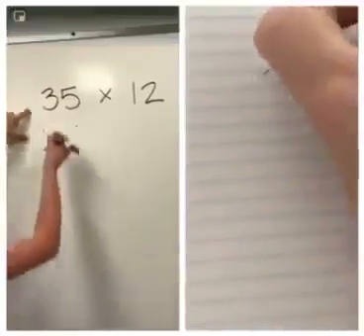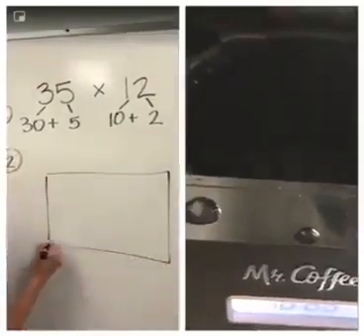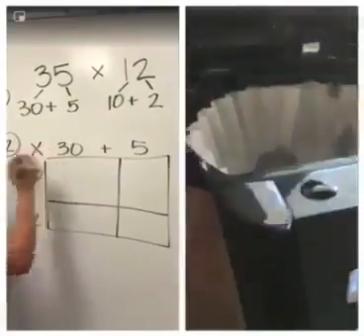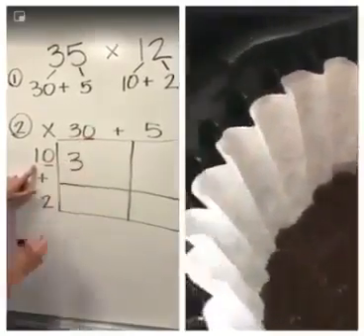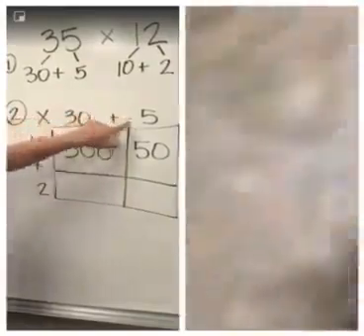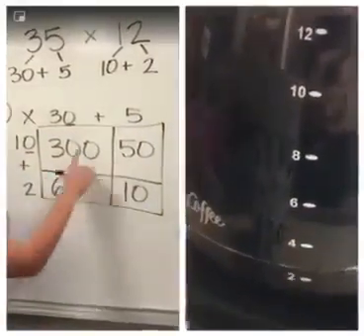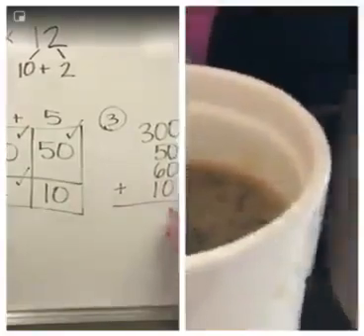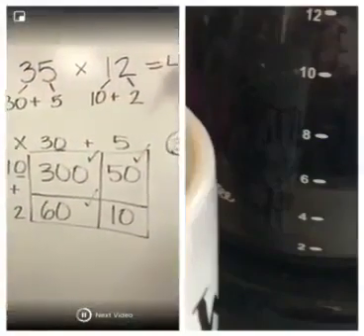Fast multipliocation method!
Wow this is just amazing, I`ve saved so much time using this metod!!